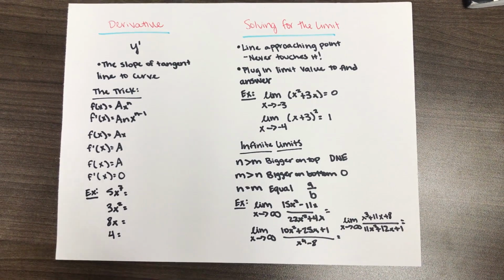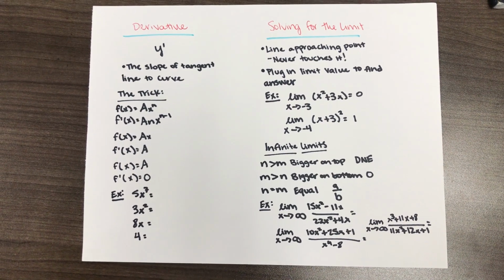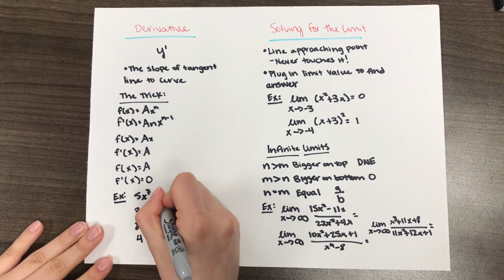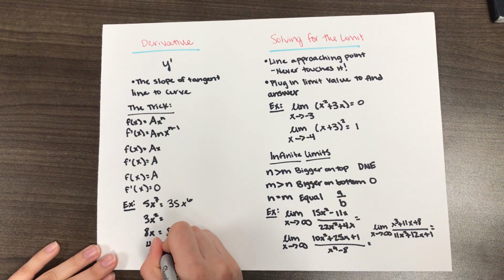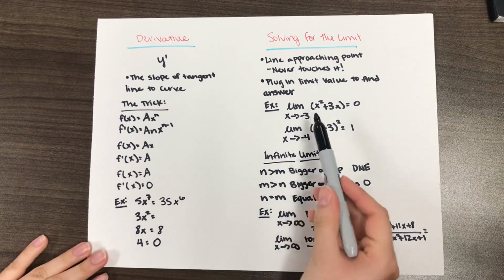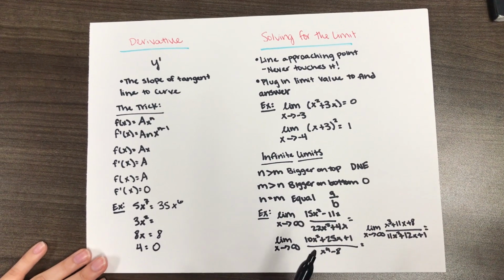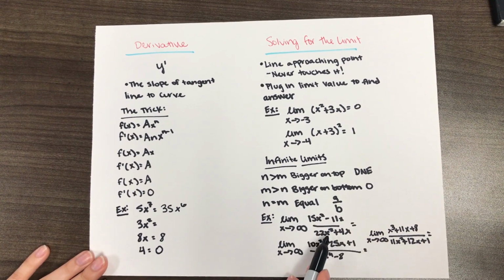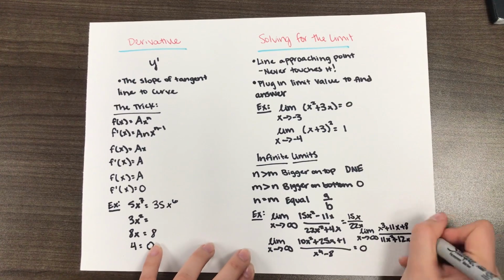Finding a Derivative/Solving For a Limit